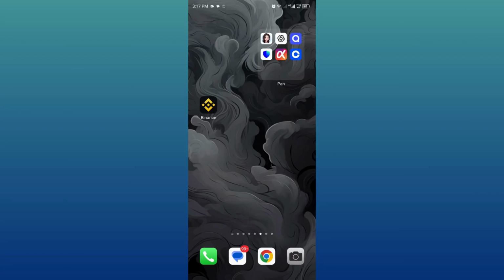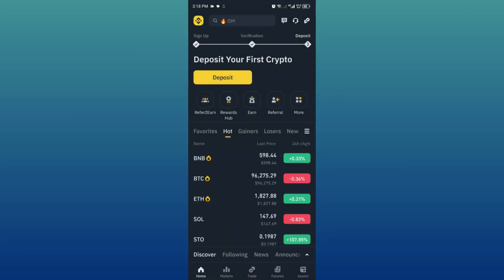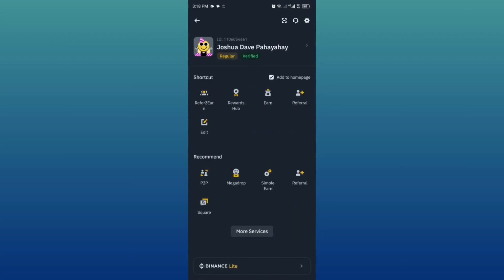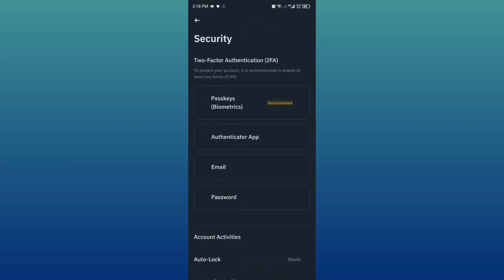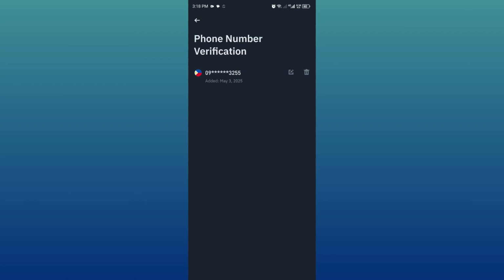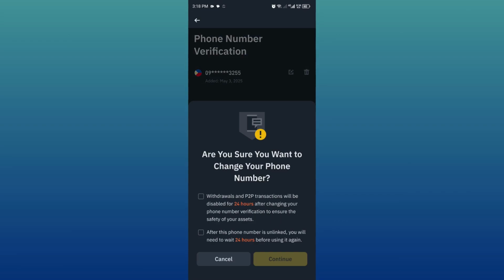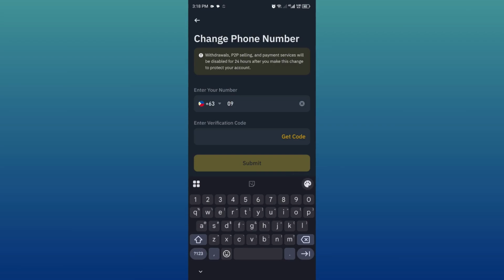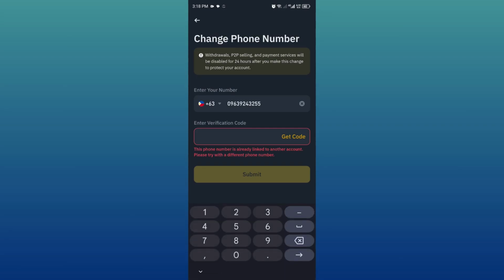HOW TO CHANGE PHONE NUMBER IN BINANCE (NEW VERSION 2025)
📱 How to Change Phone Number in Binance (Step-by-Step Guide) 🔐
In this quick tutorial, I’ll show you exactly how to change your phone number on Binance — whether you're using the mobile app or desktop version. If you've lost access to your old number or just need to update it, this guide will help you do it safely and easily.

⚠️ Make sure you have access to your email and any backup security methods to complete the verification process.